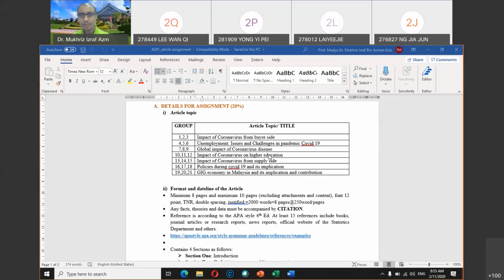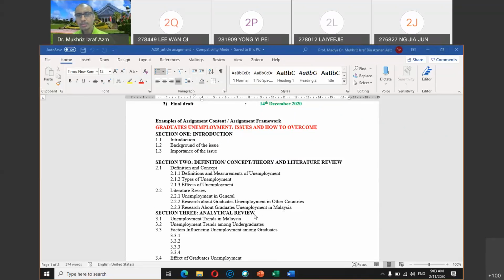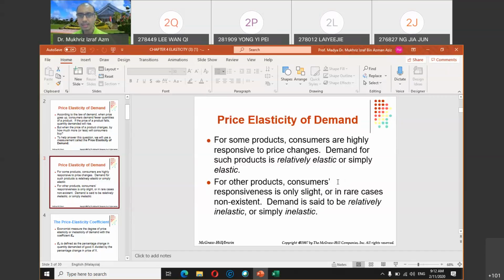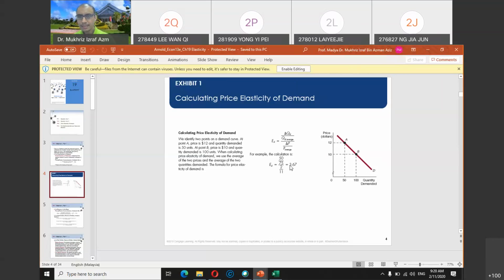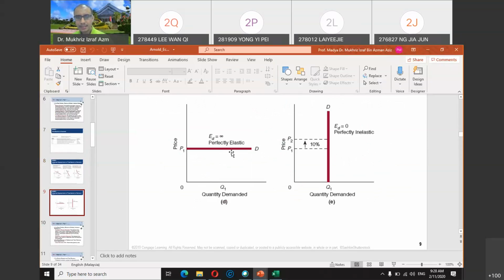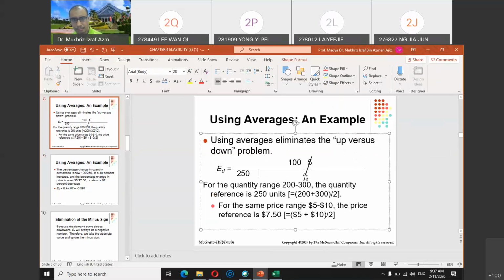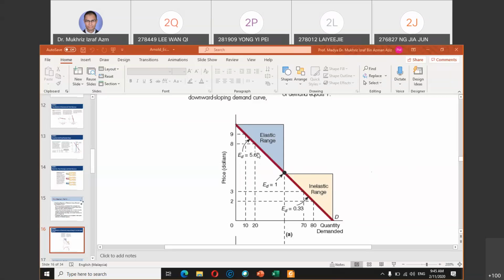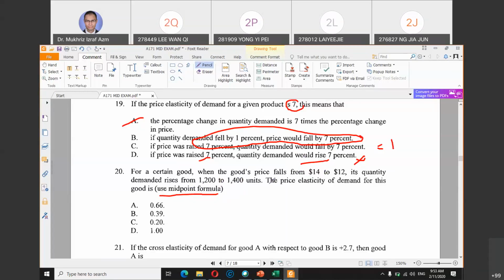BEEB1013 GROUP T -2 NOV